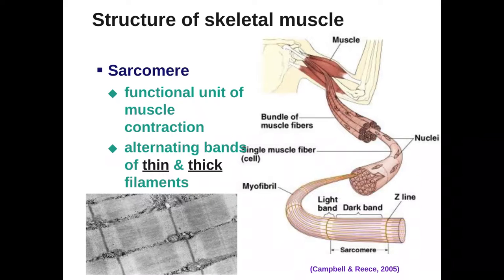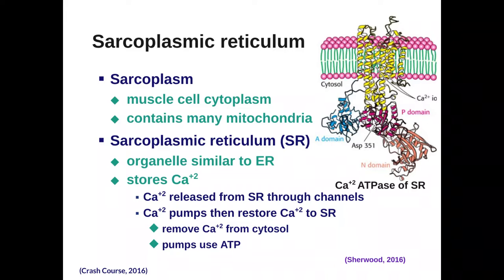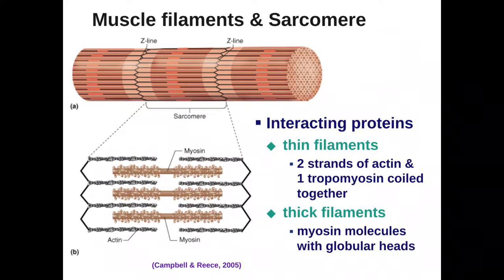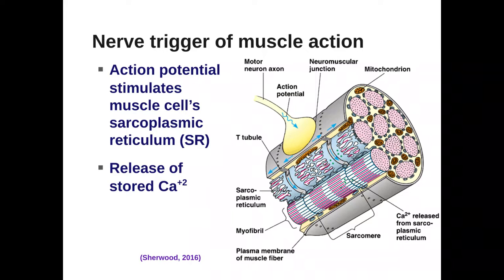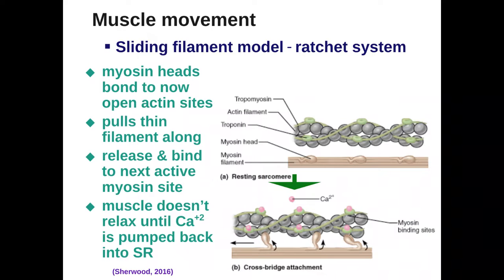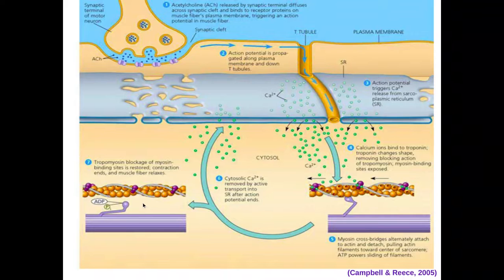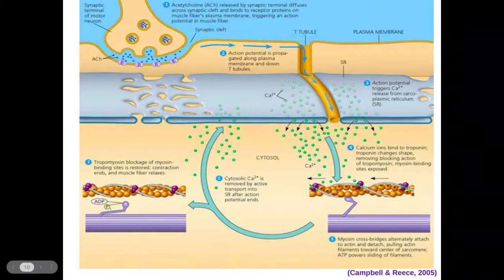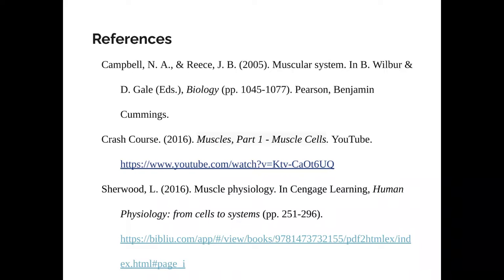Muscle Structure and Contraction Presentation